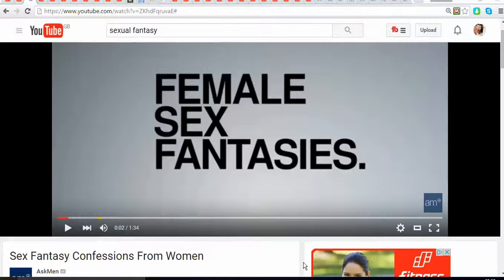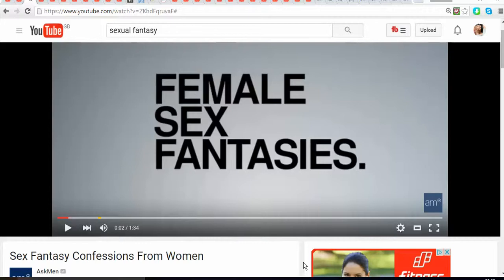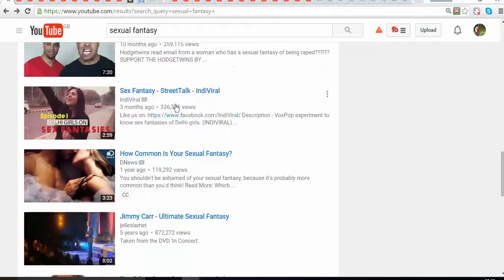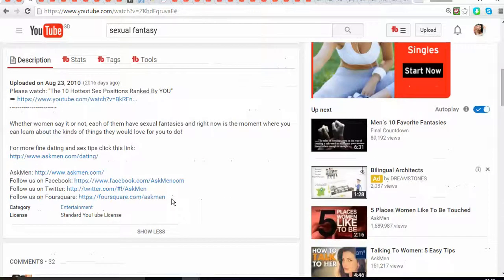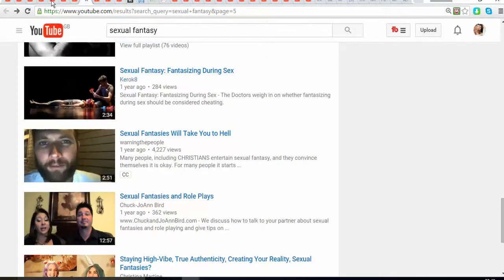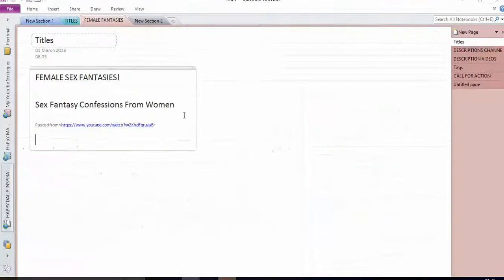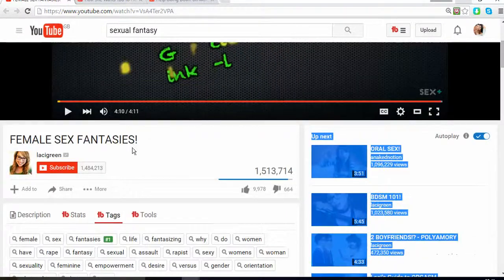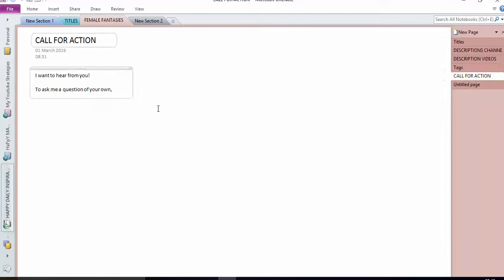Grow Your Youtube Channel Fast